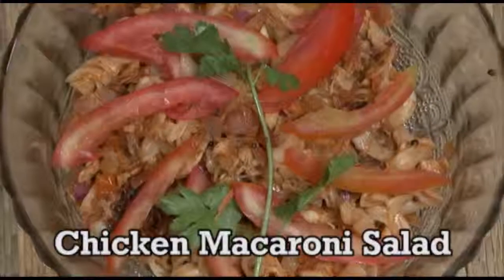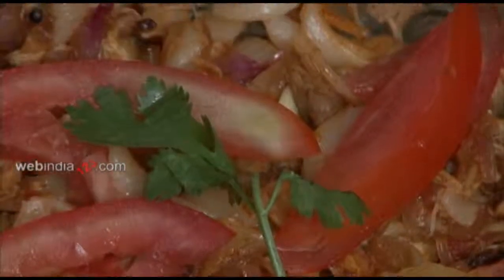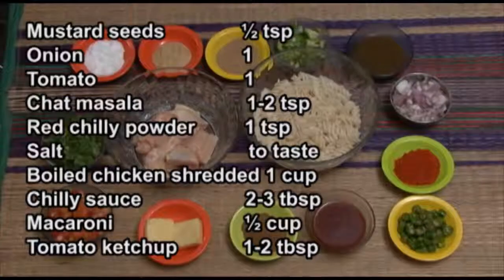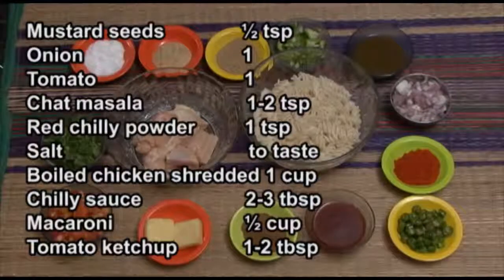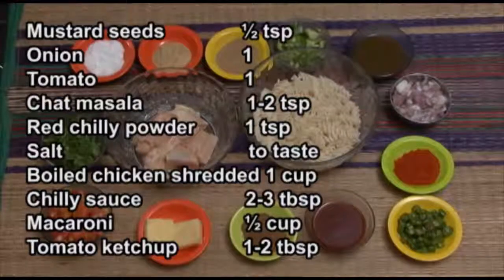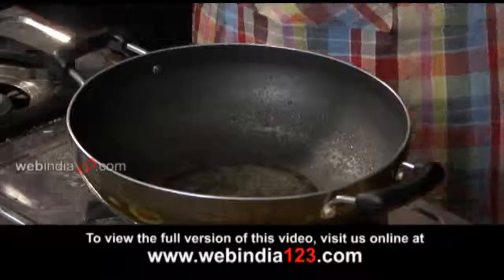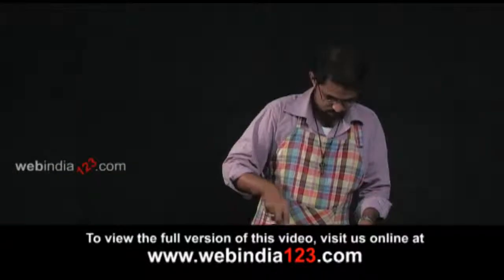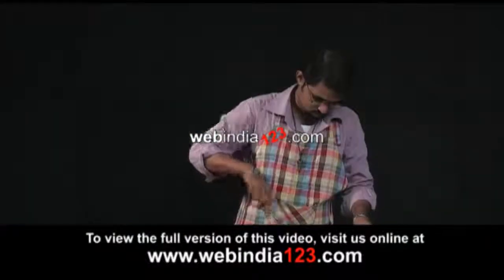Chicken Macaroni Salad | Chicken Salad Recipes | Webindia123.com